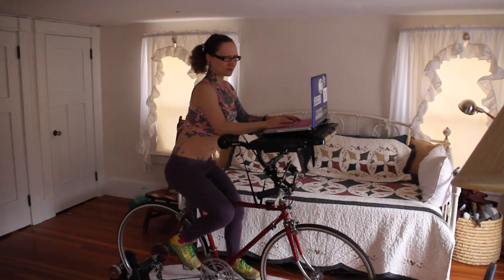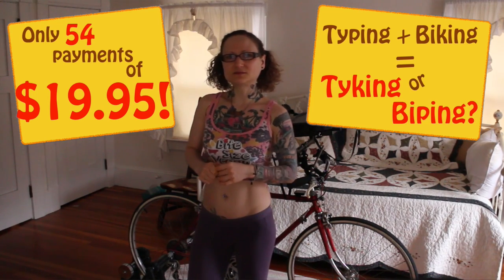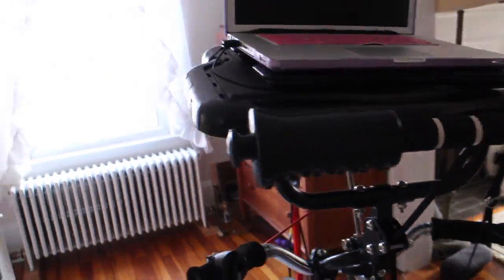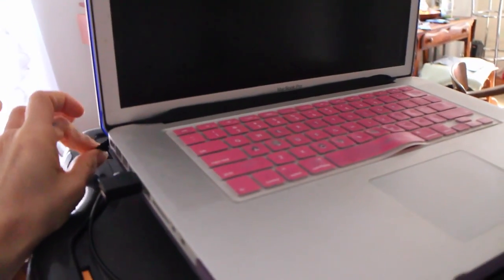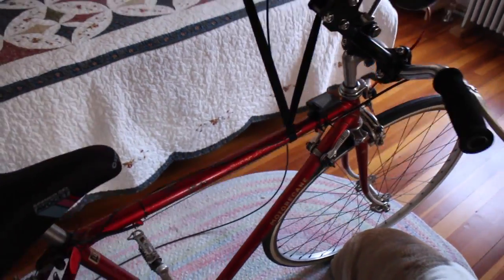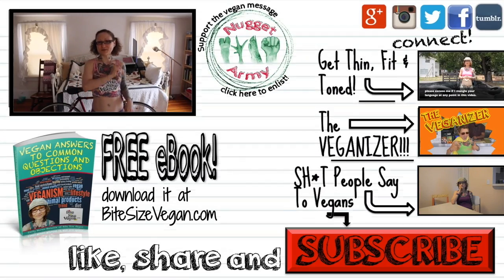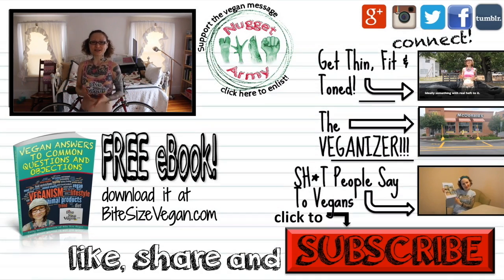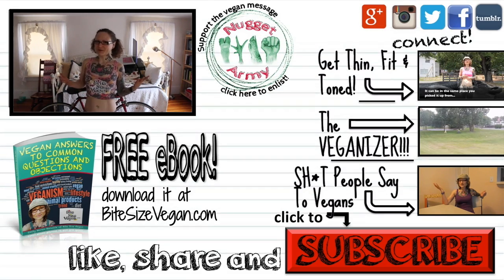How to Work Out At Work & My Amazing Transformation!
Want to stay in shape but can’t find any spare time?  Is your work schedule too hectic to fit in your work out?  No problem!  I show you how I exercise and work at the same time!  I can be at my computer and work out simultaneously with my bike desk assembly.  Move aside, standing desk!  Components I used are linked up below!

My Bike Desk Components:
Fit Desk Pro
Blackburn Tech Mag Stationary Trainer

Featured Videos:
How to Get Thin And Fit In 4 Easy Steps:
The Veganizer!

💬✏️ Translate this video to help SPREAD THE MESSAGE (contribute captions, title, and description)

▶︎Snail Mail◀︎(no snails used, cause that ain't vegan!)
Bite Size Vegan
450 Hwy 1 West
158
Iowa City, IA, 52246
United States
[always confirm with the address in my channel's "About" section in case I've moved since this video!]